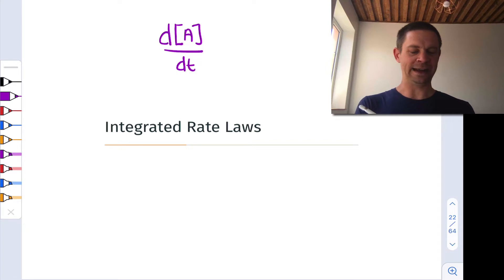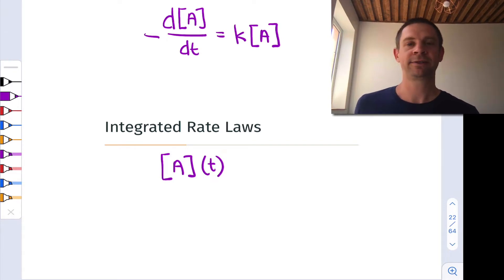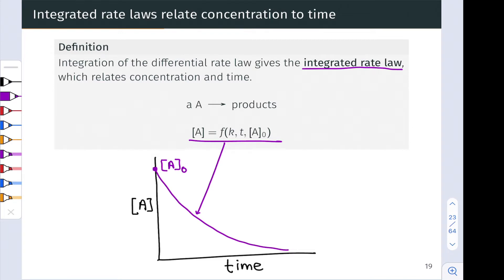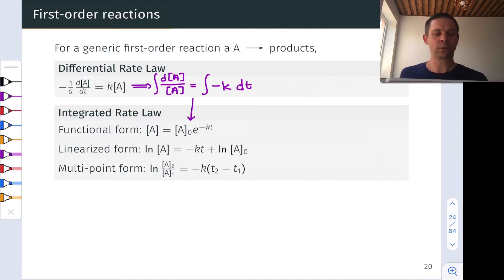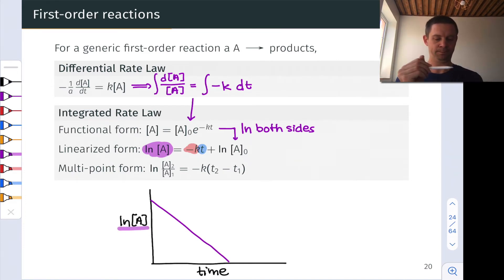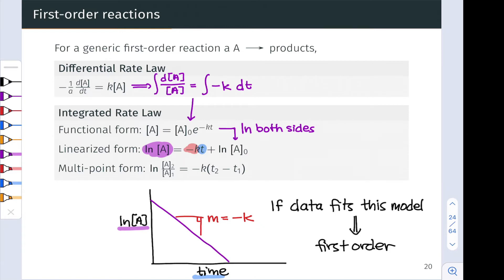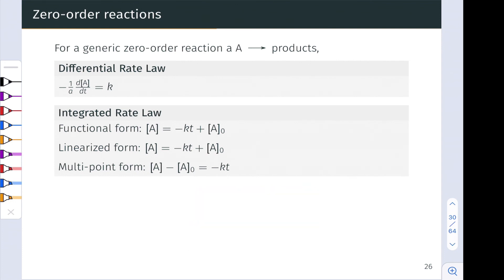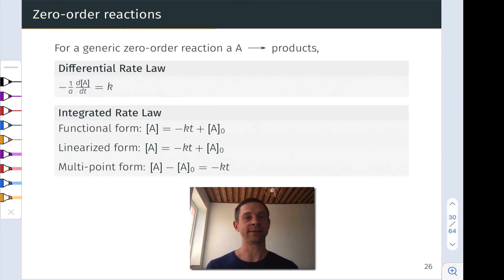Integrated Rate Laws | OpenStax Chemistry 2e 12.4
00:00 Introduction
02:12 Defining the Integrated Rate Laws
03:47 First-order Kinetics
06:59 Second-order Kinetics
08:37 Zero-order Kinetics
09:50 Summary and Applications